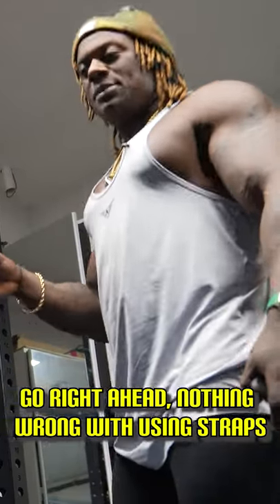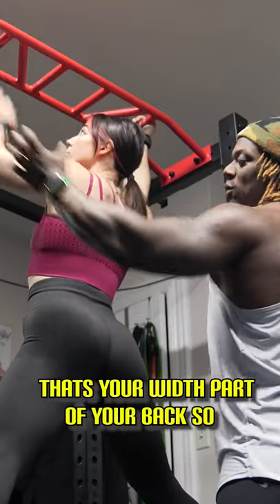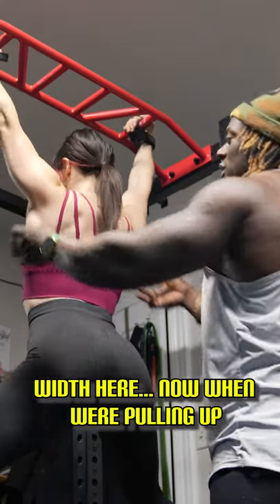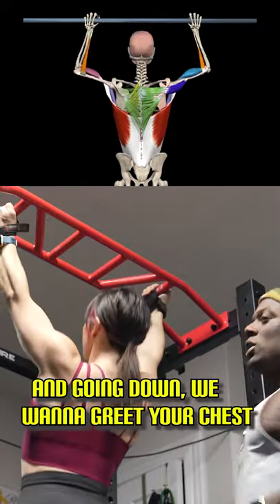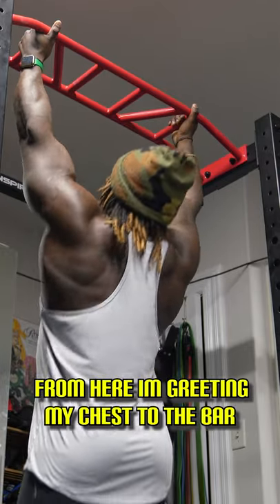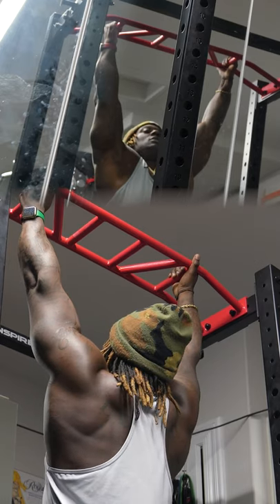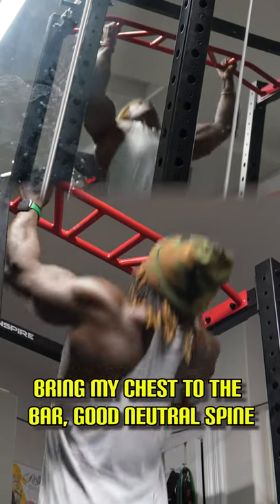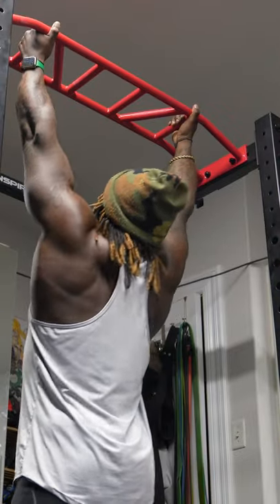PULL-UPS EXPLAINED EASY (TIPS,TRICKS AND COMMON MISTAKES)